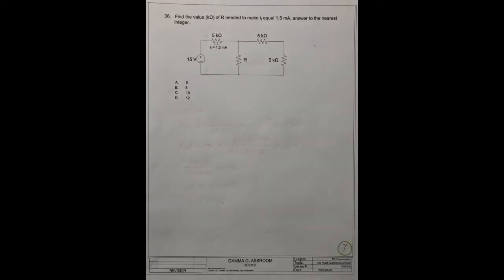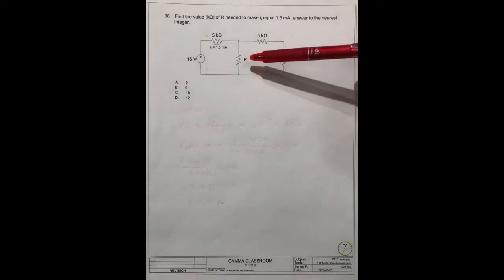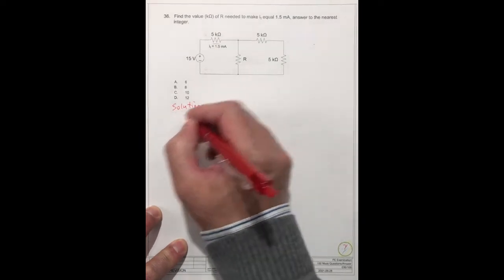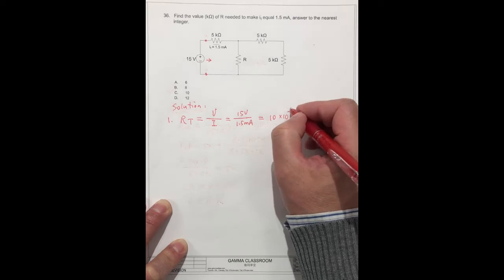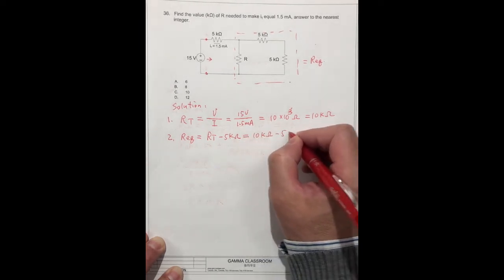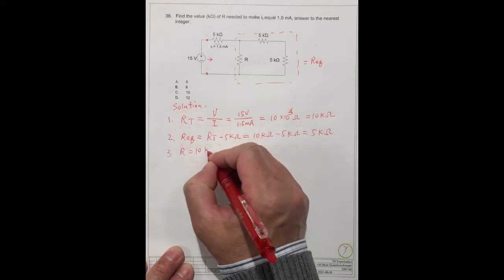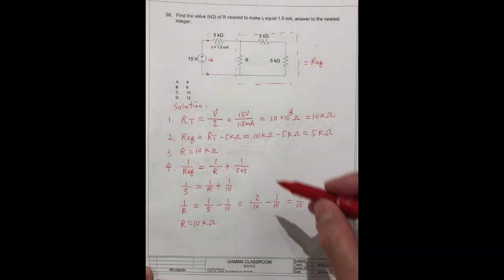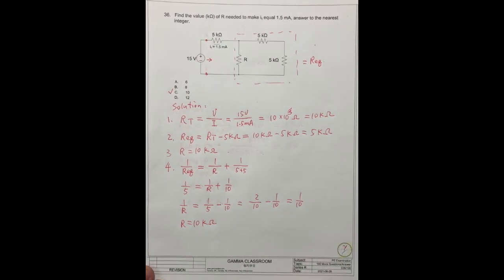Kirchhoff's Law, Equivalent Circuit, Real Time Solution 36 for FE Exam Mock Question Series 1,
Gamma Classroom - Kirchhoff's Law, resistor connection, series connection, parallel connection, equivalent resistance.